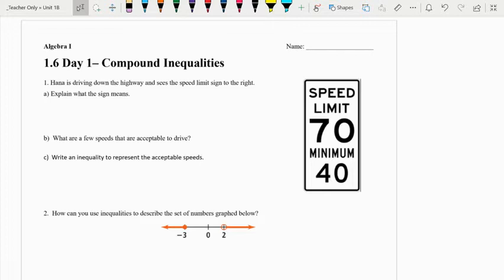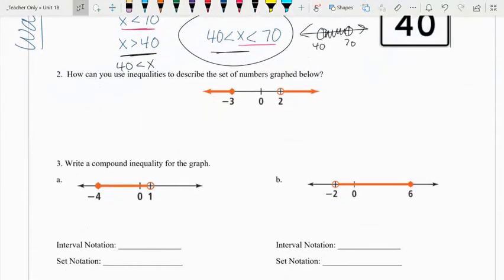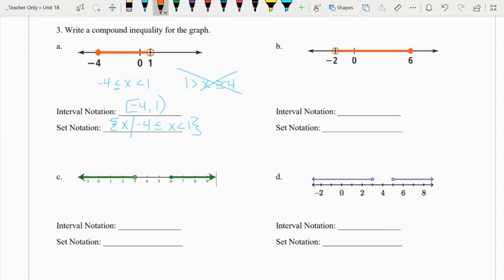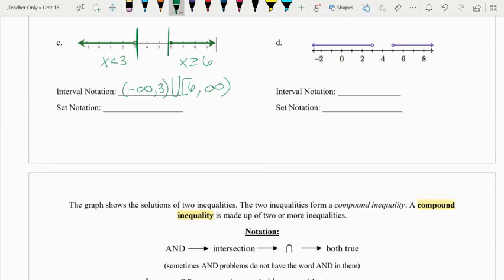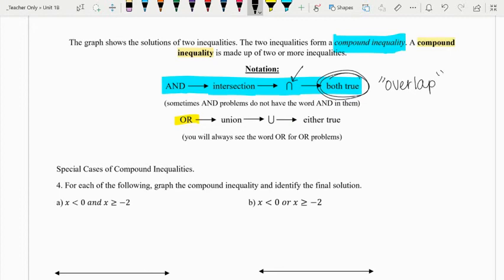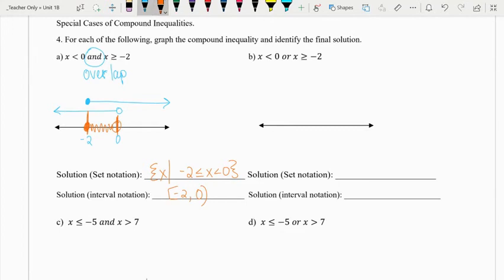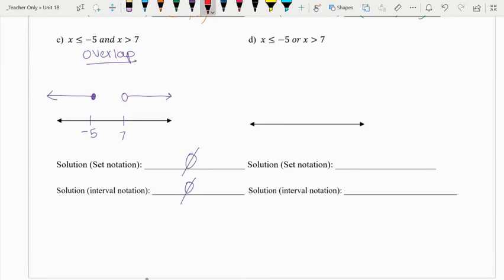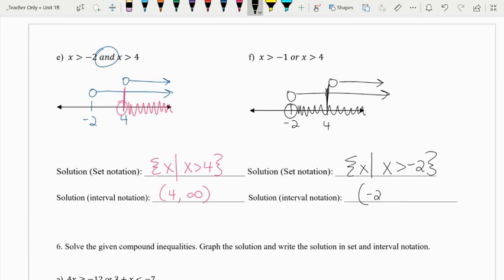1.6 Day 1 - Compound Inequalities (A1)